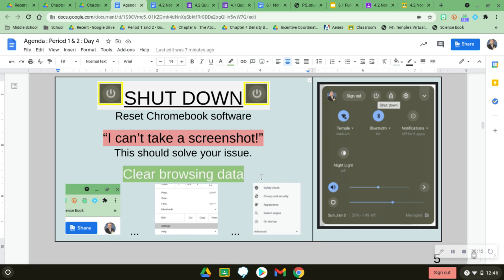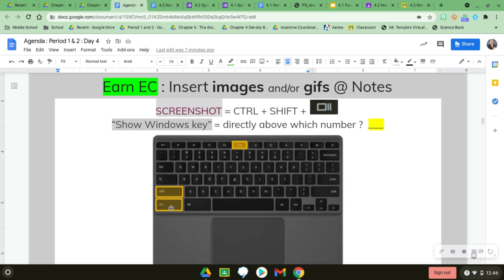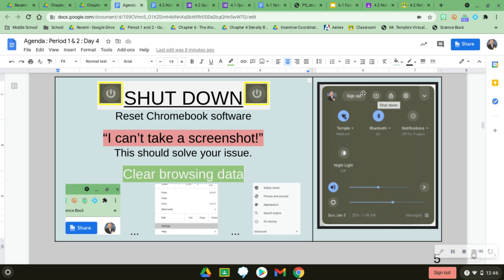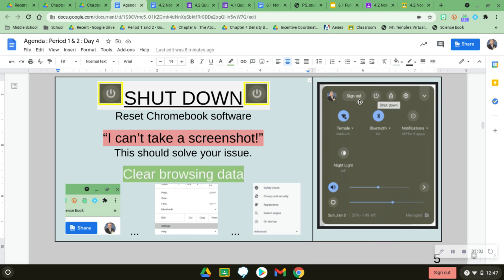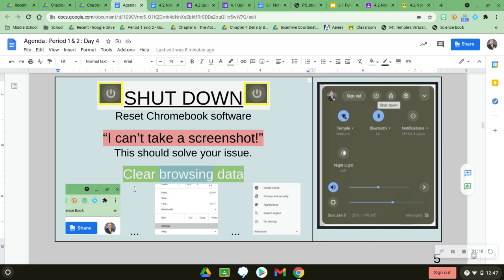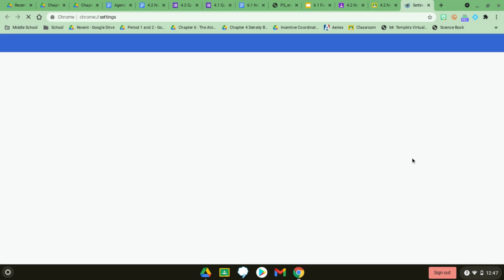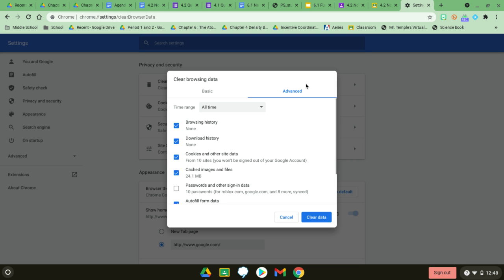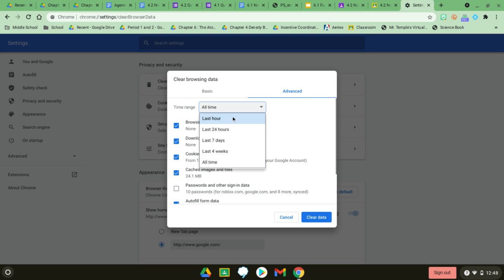Temple’s Tutorial #5: Clear browsing data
Problem : Chromebook Screen Shot
Solution #1 : Shut down your CB
Solution #2 : Clear Browsing Data
* Try Control+H on your Chromebook*... credit to Kimmy B.